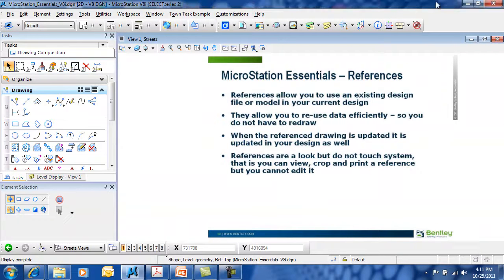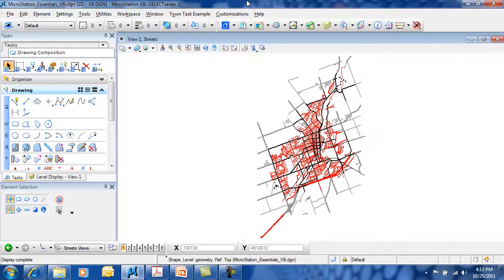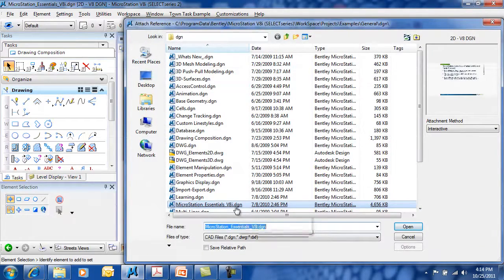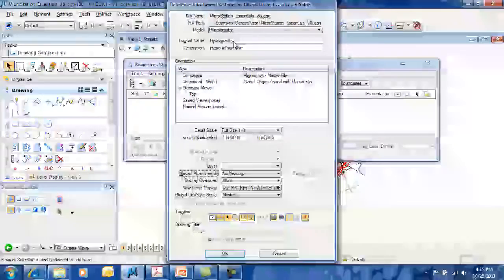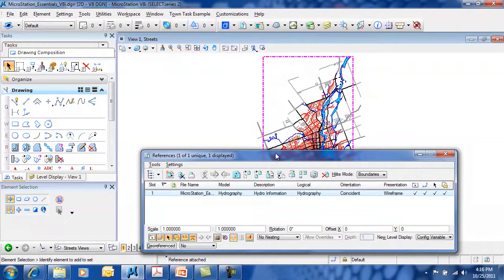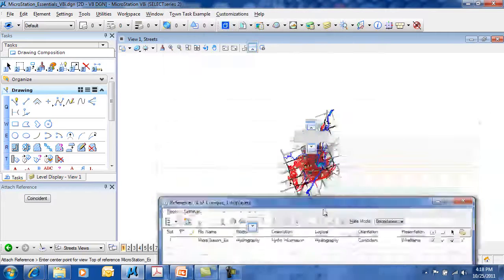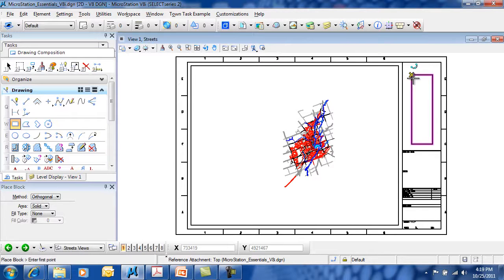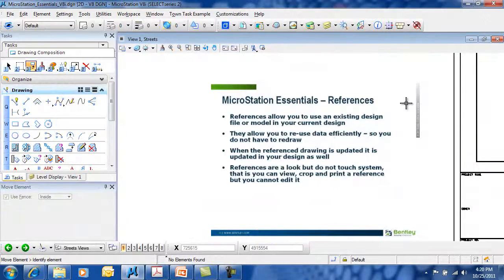MicroStation Essentials References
CÔNG TY TNHH PHẦN MỀM MICAD
Lầu 9, M-H Building, 728-730 Võ Văn Kiệt, Phường 1, Quận 5, TP.Hồ Chí Minh
Tax code: 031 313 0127